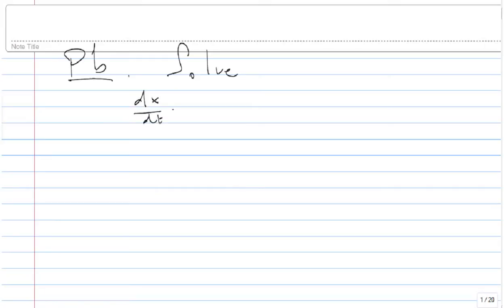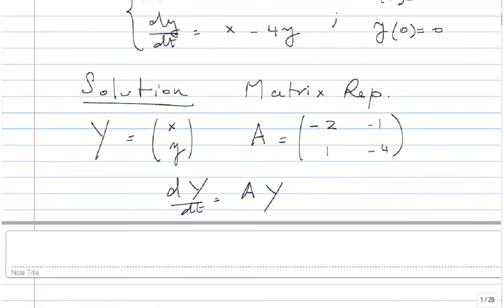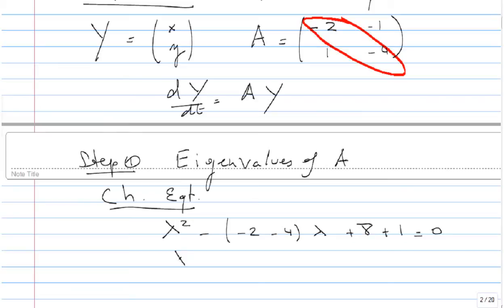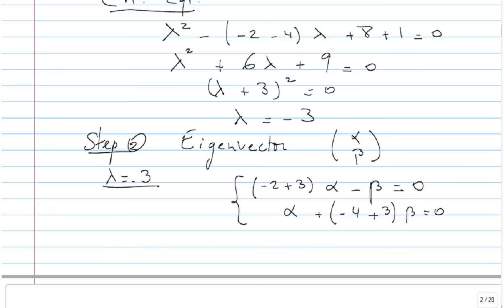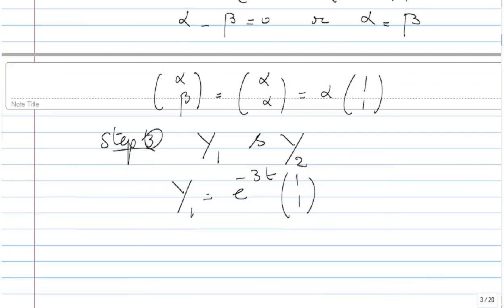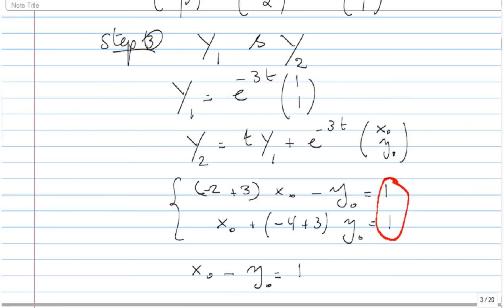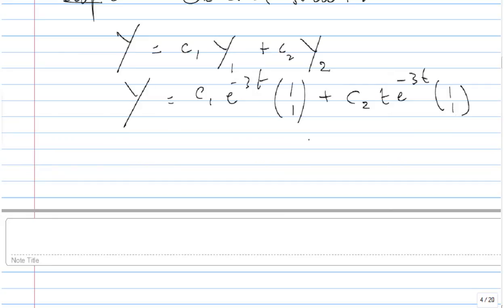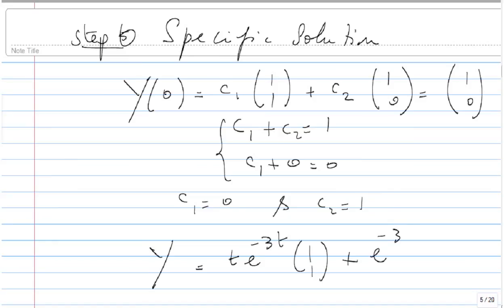Linear System with constant coefficients and Double Eigenvalues